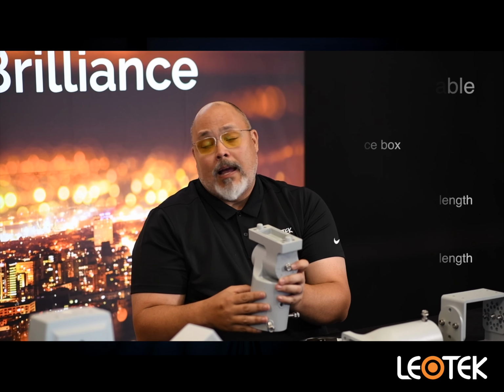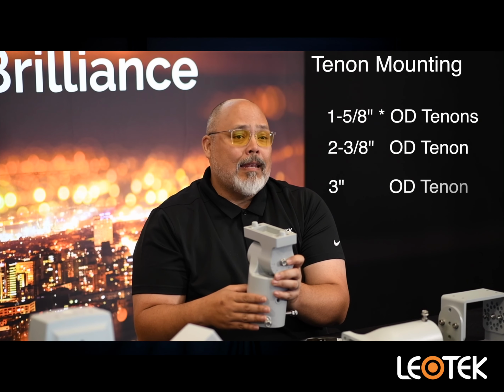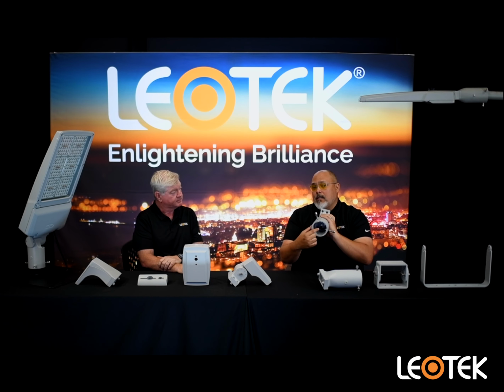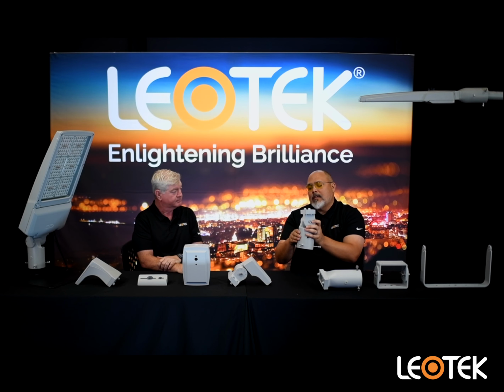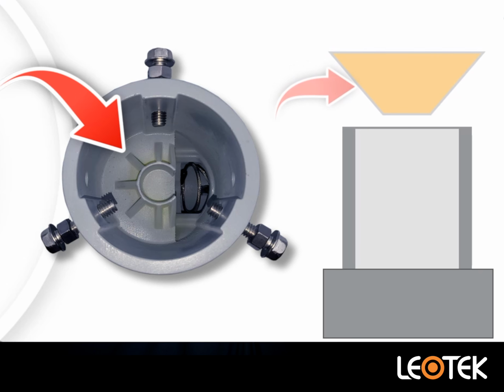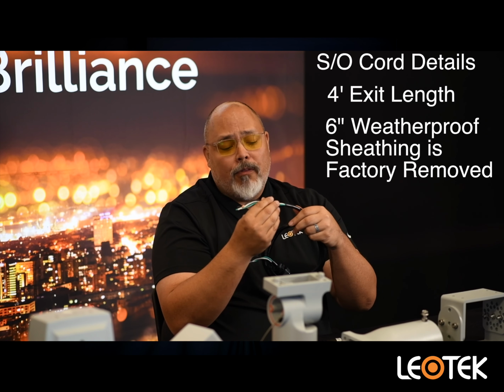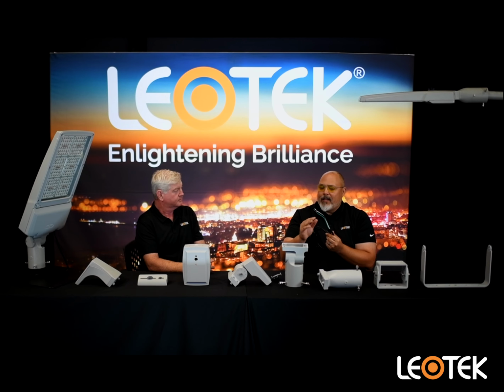LEOTEK VersaTEK - 14 Mounting Options for Ultimate Versatility in Outdoor Lighting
The VersaTEK family from LEOTEK is built on one core principle: Versatility by Design. In this video, Charles Bellamy (Marketing Director) and Terry Hedrick (Product Marketing Manager) dive deep into the 14 different mounting options that make VersaTEK the most comprehensive solution for flood, site, area, and off-roadway applications.

Discover how our unique design features—including universal retrofit plates, UL-recognized splice compartments, and pre-stripped SO cords—are engineered to save contractors time and reduce total project costs.

00:00 Introduction: The "Versatility by Design" Philosophy
01:10 The Competitive Edge: Why 14 Mounting Options Matter
01:37 Slip Fitter Options (1-3/8" to 3" OD Tenons)
02:00 Structural Integrity: Precision Leveling for 3G Vibration
02:32 UL-Recognized Splice Compartment: Simplified Field Inspections
03:17 SO Cord Innovation: Reducing Labor Time with Pre-Stripped Leads
04:17 Trunnion vs. Yoke Mounts: Choosing the Right Robust Solution
04:42 Fixed Mounting: Square Pole, Round Pole, and Mast Arm Options
05:18 Universal Retrofit Mount: Fitting 95% of Existing Bolt Patterns
06:01 Adjustable Direct Pole Mount: Precision Tilt Without a Tenon
06:35 Wall Mount Integration: Reducing Costs by Eliminating Poles
07:32 Summary: One Family, Total Application Coverage

Engineering for Contractor Efficiency
We know that in the U.S. market, labor costs and installation speed are critical. VersaTEK is packed with contractor-centric details:

Pre-Stripped SO Cords: Every unit ships with a 4ft cord featuring pre-stripped leads and half-pull ends, eliminating the need for snipping and stripping on-site.

UL-Recognized Splice Compartment: Our unique slip fitter design includes an integrated splice box, allowing for safe, easy electrical inspections without ever opening the luminaire’s main housing.

Superior Retrofit Compatibility
Don't let existing infrastructure slow you down. VersaTEK’s mounting systems are designed to fit the reality of the field:

Universal Retrofit Plate: Our square and round pole mounts feature a backup plate that adapts to bolt patterns up to 5-1/4", covering 95% of existing pole installations in the market.

No-Drill Solutions: Eliminate the high cost and risk of drilling poles in the field with our highly adaptable mounting architecture.

Reliability in High-Vibration Environments
From bridges to high-traffic roadways, VersaTEK ensures structural integrity:

3G Vibration Rated: Features like the conical alignment detail in our slip fitters ensure the luminaire is perfectly centered and leveled, protecting both the fixture and the pole from structural stress.

Robust Options: Choose between Trunnion and Yoke mounts for specialized high-vibration applications.

Cost-Saving Wall Mount Applications
Learn how VersaTEK can eliminate the need for expensive poles. By utilizing our wall mount options for loading docks and parking perimeters, you can save thousands in trenching, wiring, and pole costs.